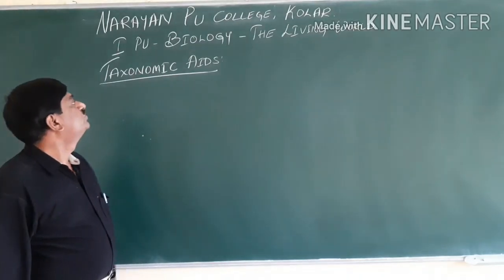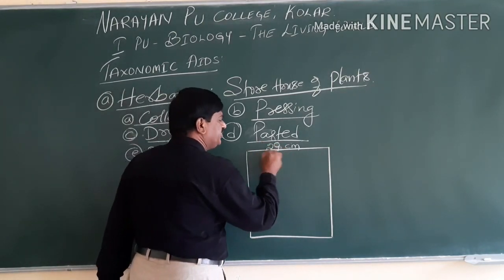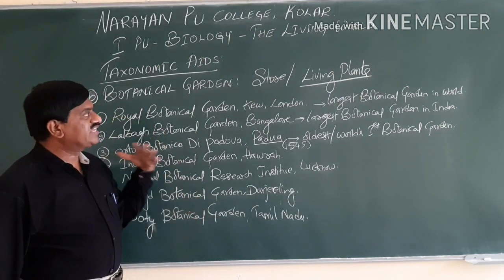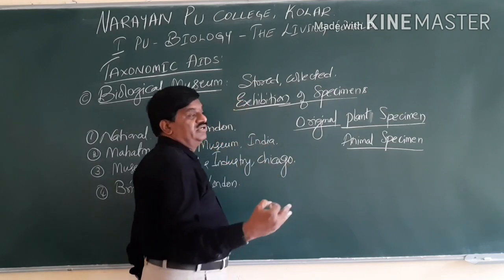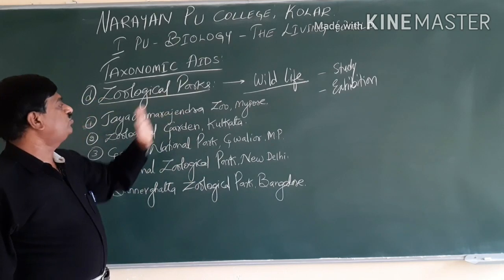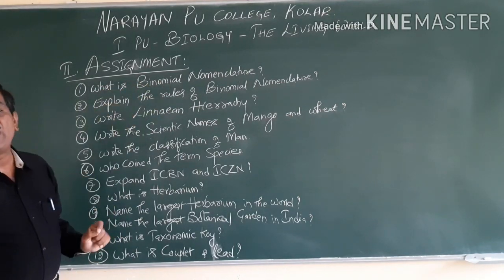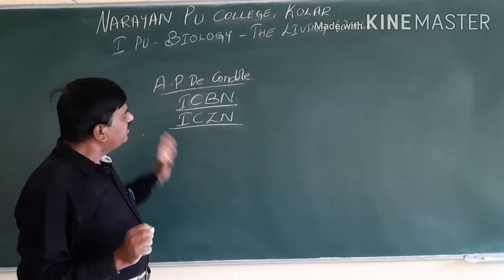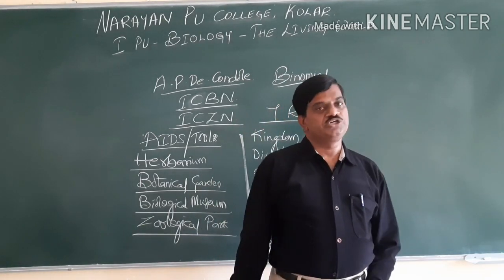1st PUC - BIOLOGY - THE LIVING WORLD - PART - 3